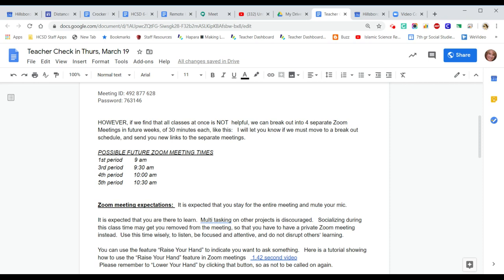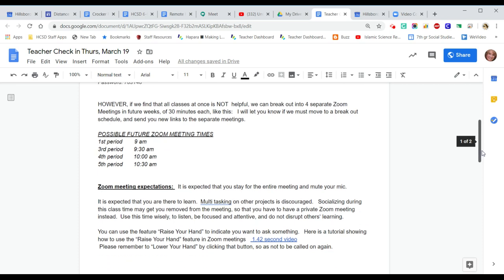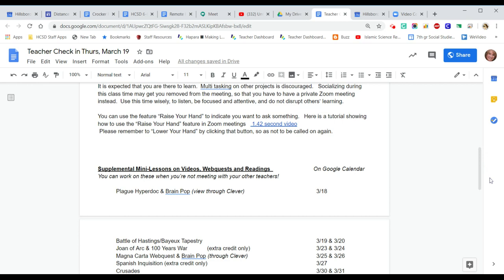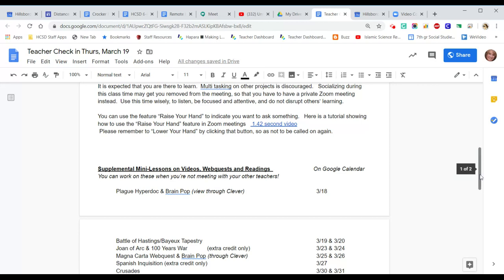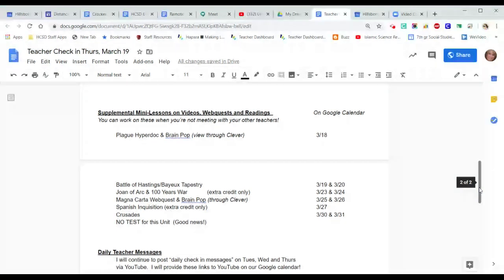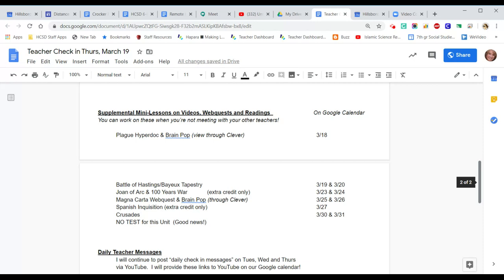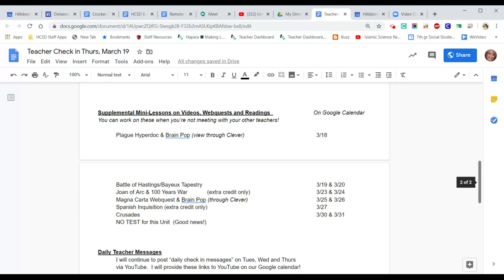Untitled: Mar 16, 2020 11:25 AM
Ms. Fairchild's Teacher check in Thurs, March 19, 2020